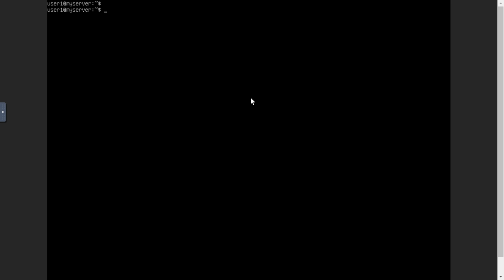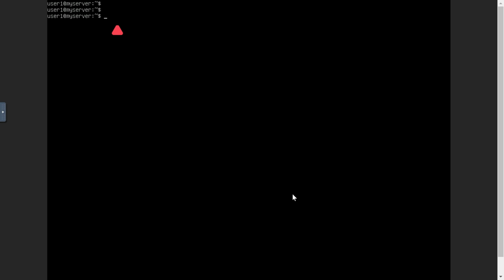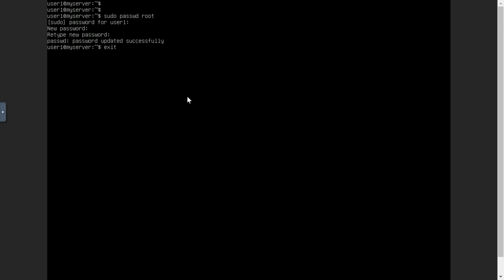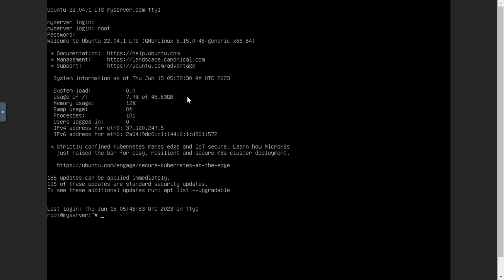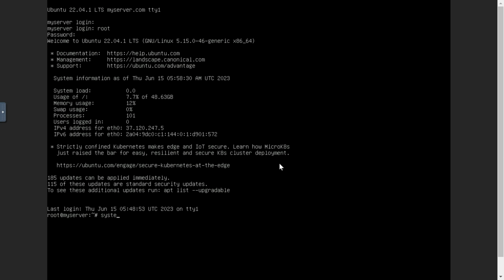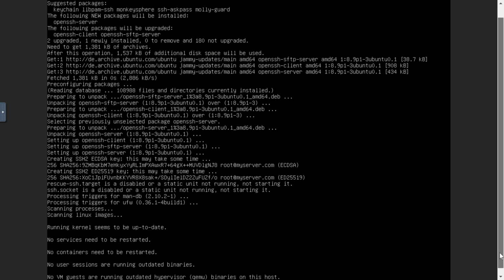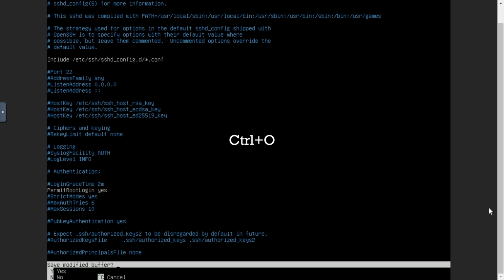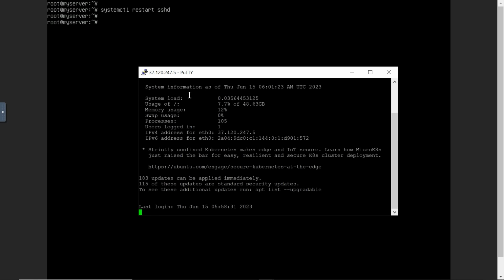Enable Root User on Ubuntu + SSH Access (step-by-step tutorial)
💡In this practical tutorial, we guide you on how to activate the root account in Ubuntu and optionally allow SSH access for it.

💻Perfect for system admins, Linux learners, or anyone managing Ubuntu servers.

👉Note: Use root access with caution; it gives full control over your system.
Commands used in this video:
clear
cat /etc/os-release
whoami
cat /etc/passwd
exit
su
systemctl status ssh
apt install openssh-server -y
nano /etc/ssh/sshd_config
systemctl restart sshd

Got questions? Drop in the comments!